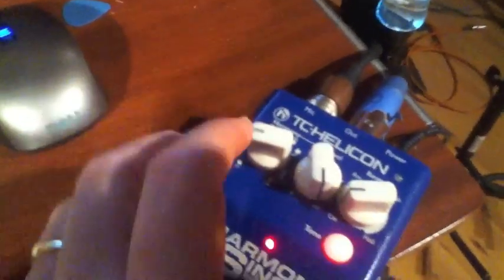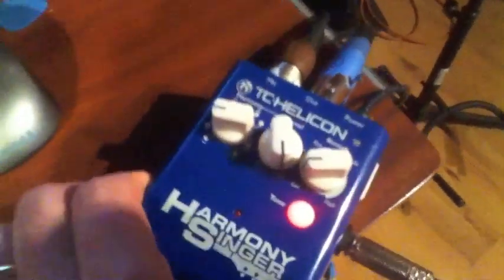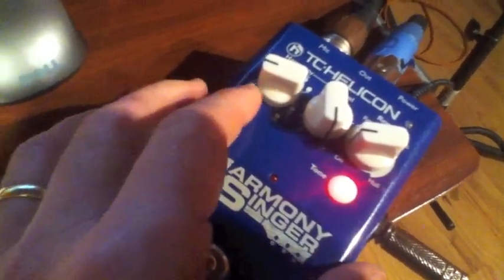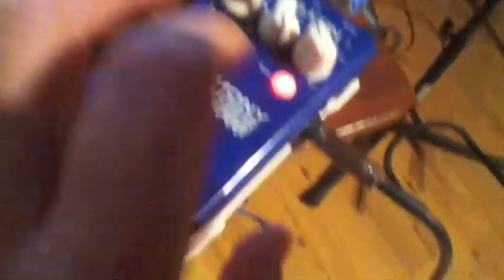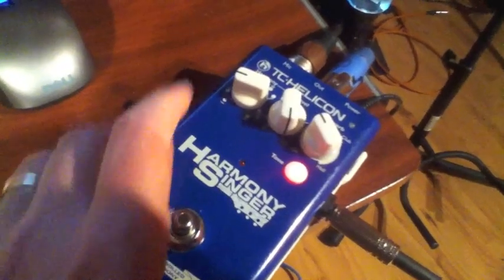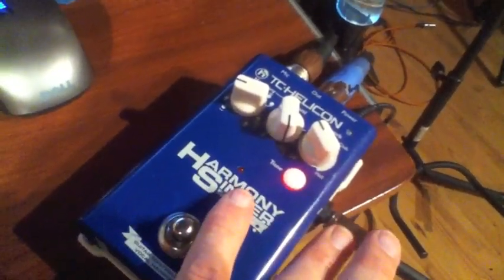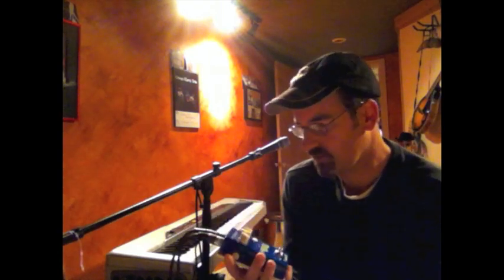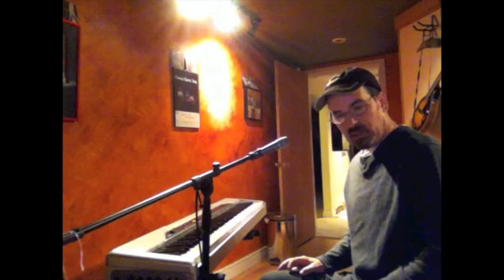TC Helicon Pedal with Keyboard or Acoustic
Using the TC Helicon Harmony pedal to create vocal harmonies.   Usually people are using a guitar, but this video explores the possibility of using a (digital) piano.   The piano demo is at the 4:00 mark.